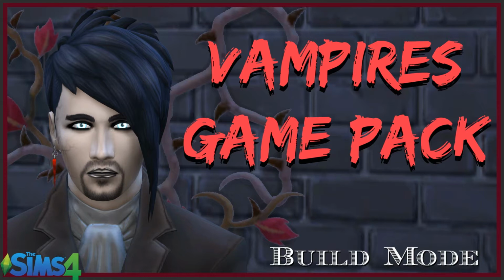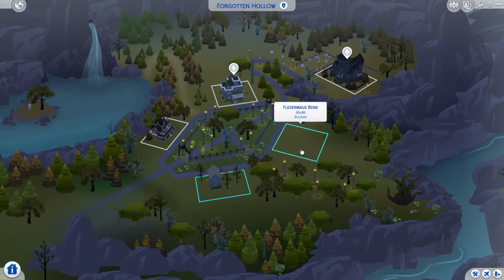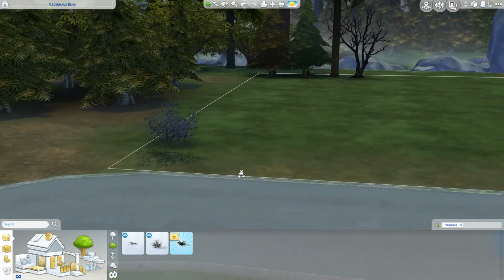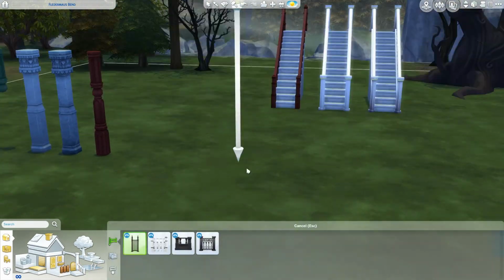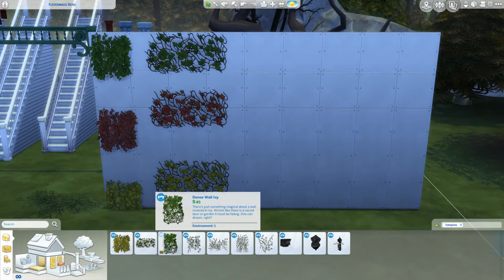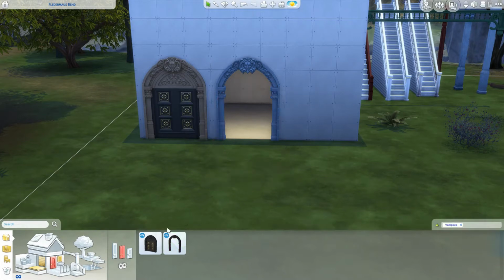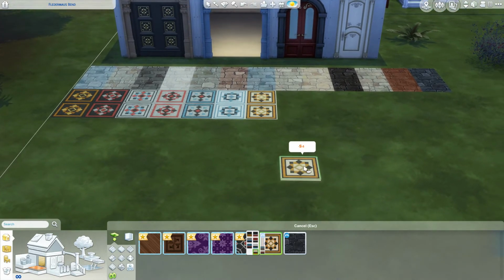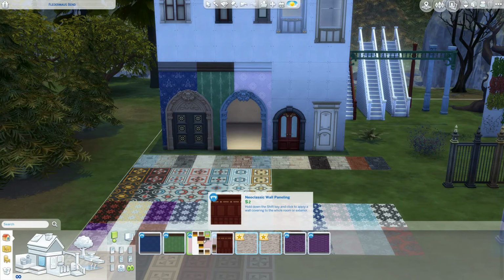Let's Check Out The VAMPIRES GAME PACK - SIMS 4 - Part 2 - BUILD MODE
It's time to get a sneak peek at the new world, Forgotten Hollow!! We get an overview of the whole new world, check out all the Lots there and then we pop into game play and check out all the new things we've been given in Build Mode! There is NO shortage of unique build items in the Vampires Game Pack! Have a look for the very first time. with me!

Music used in (order of appearance):

♪ Canon in the Key if Hip-Hop (Sting) by Young Mozart
♪ The Waters Of Healing by Stephen Rees
♪ Canon in the Key if Hip-Hop (30 second edit) by Young Mozart